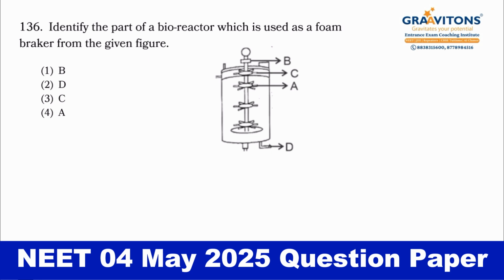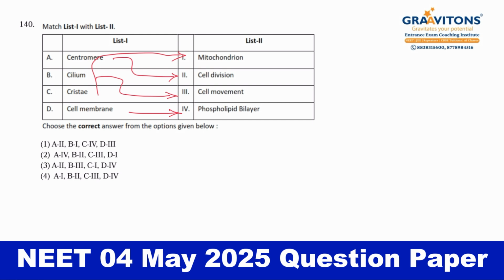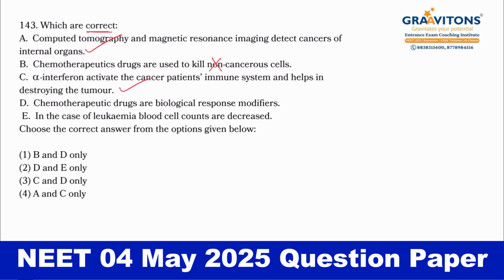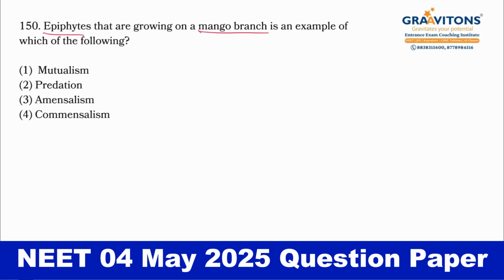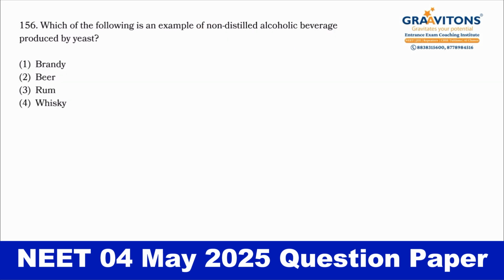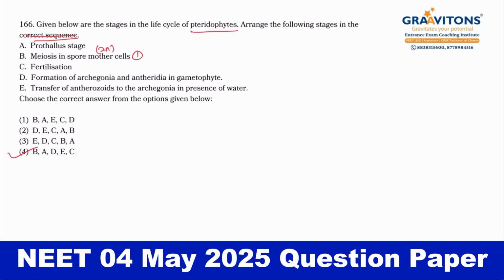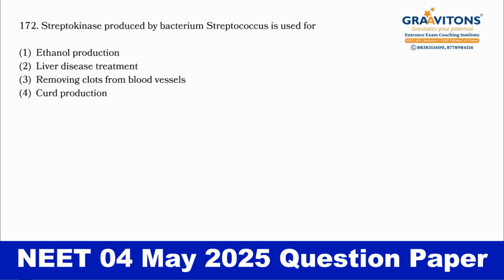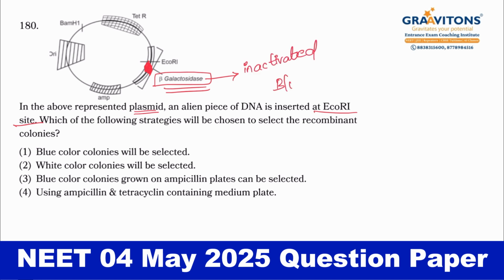NEET 2025 Question Paper |Complete Solution | Biology MCQ Portion | Part II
📌 In this video, we provide a detailed solution to the Biology MCQ portion (Part II) from the NEET 2025 Question Paper. Whether you're preparing for  NEET 2025 or looking to strengthen your Biology concepts, this step-by-step breakdown will help you understand key topics and improve your score!

🔍 **Topics Covered in This Video:
✔ Important Biology MCQs from NEET 2025
✔ Detailed explanations & shortcuts
✔ Common mistakes to avoid
✔ Tips for solving Biology questions faster

📖 NEET 2025 biology Preparation Tips:
Focus on high-weightage topics
Practice previous years' papers
Revise NCERT thoroughly